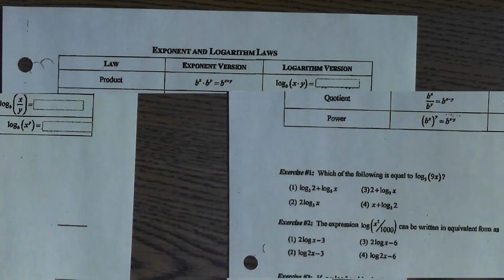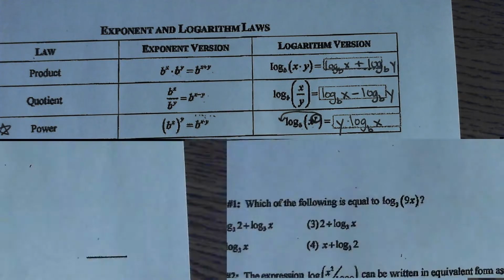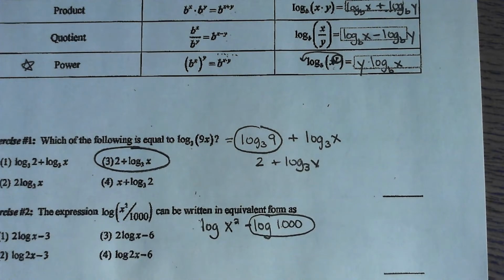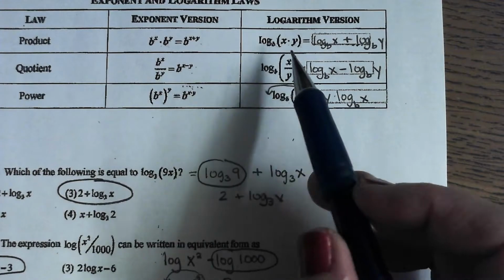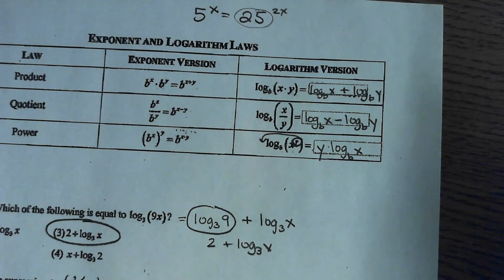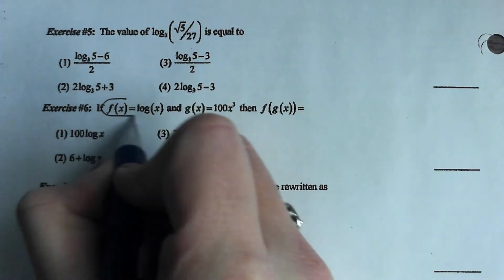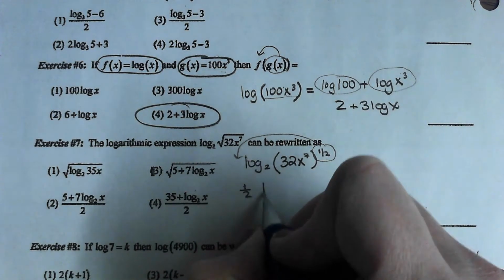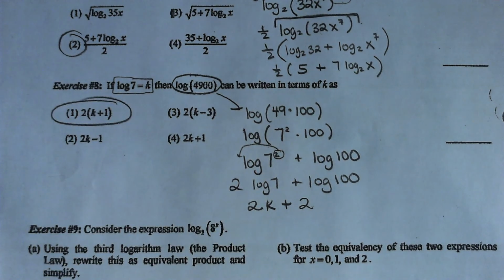1/2 Alg2 Log Laws